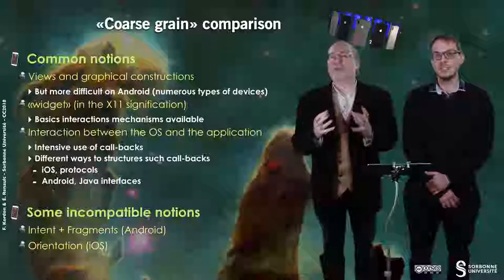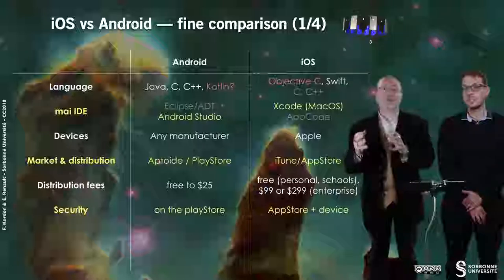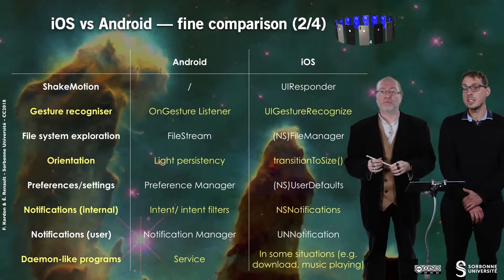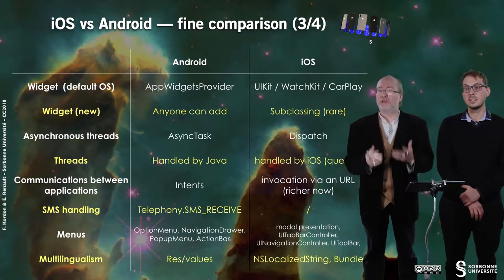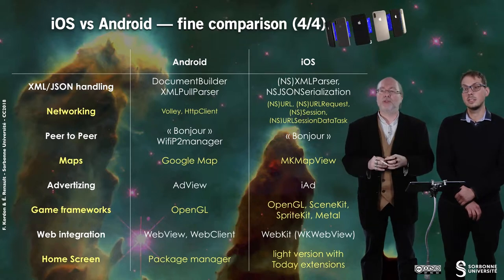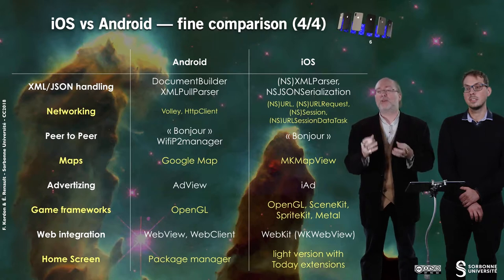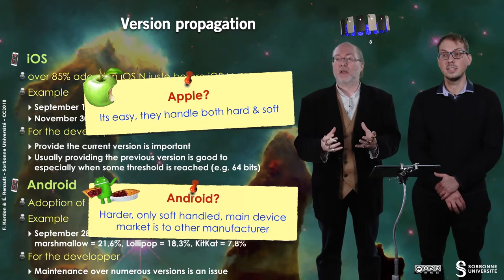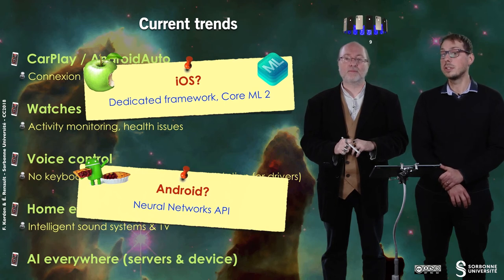208 — General conclusion of the course